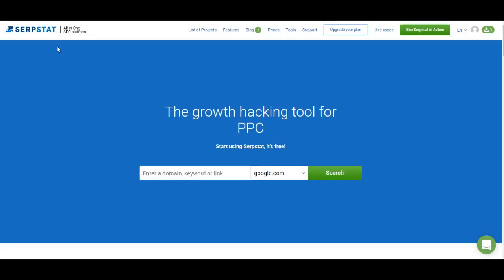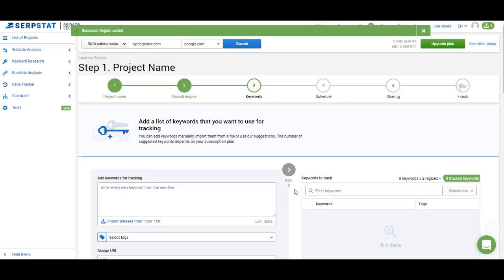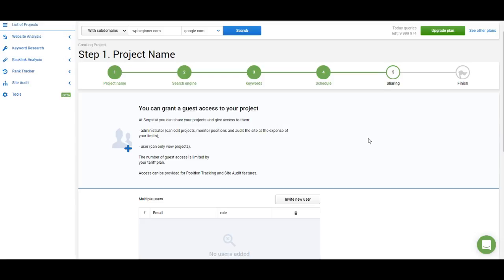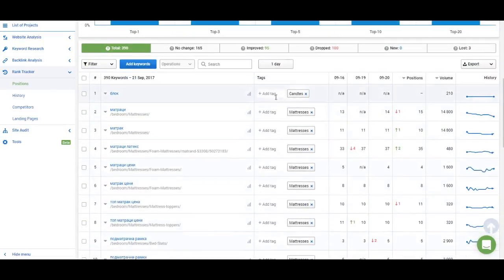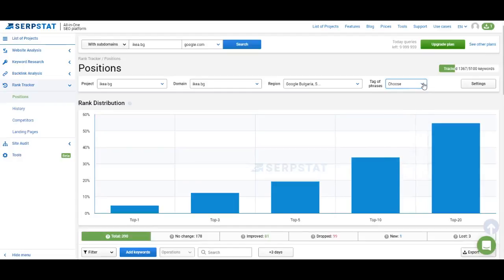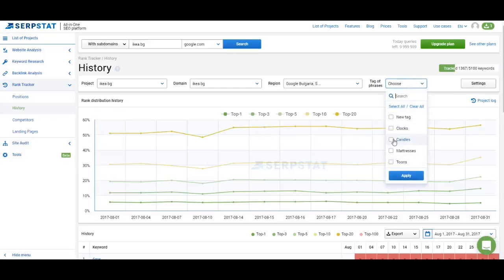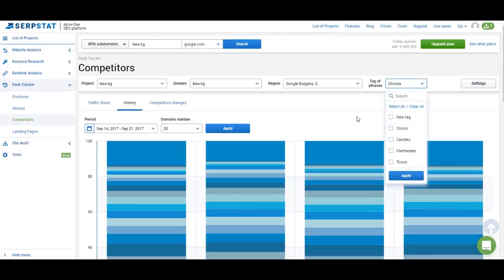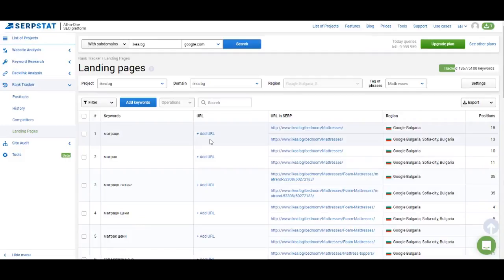Complete Guide to Serpstat — Part 6: Rank Tracking